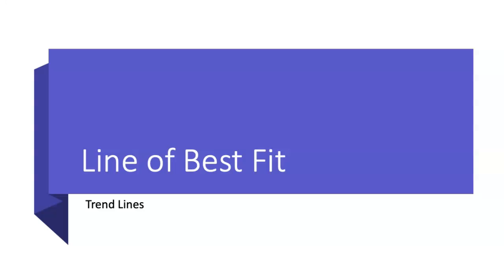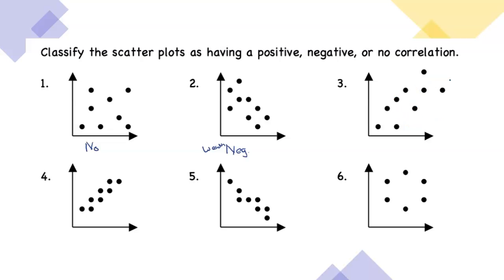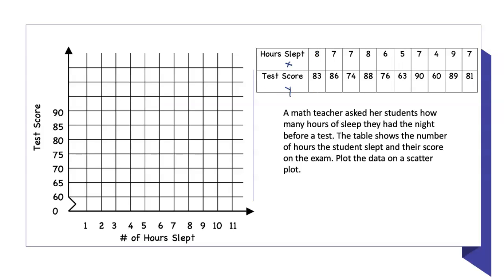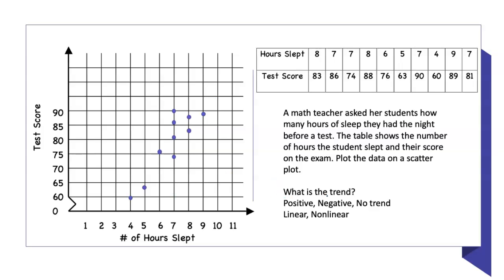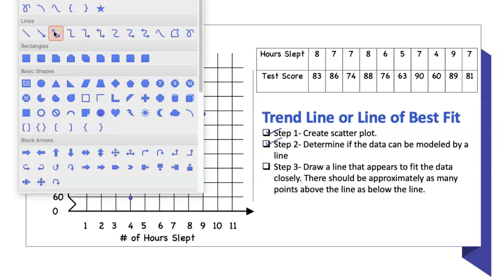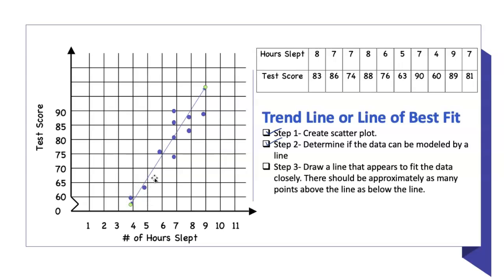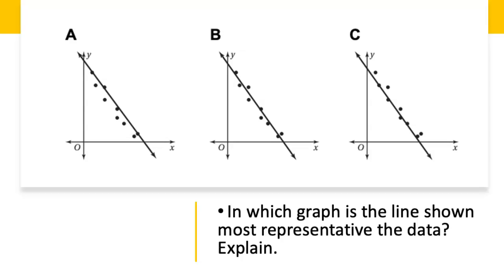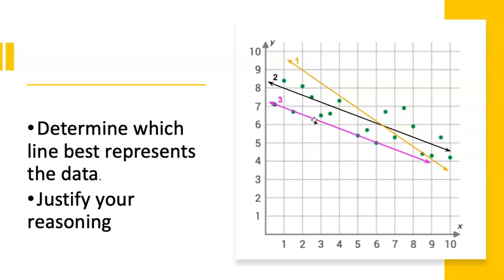Line of Best Fit